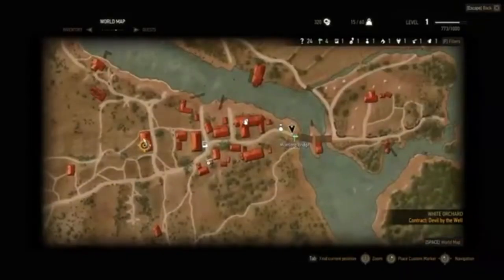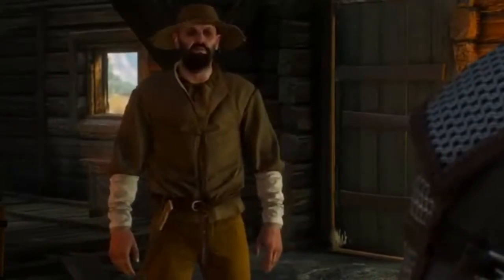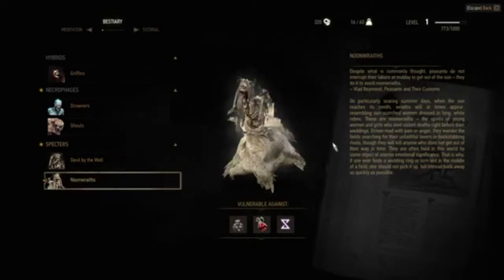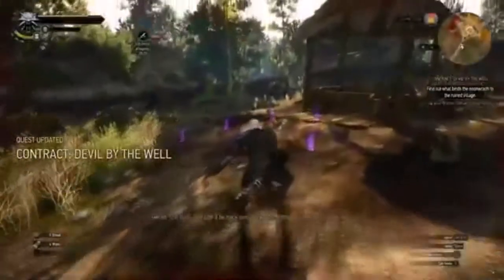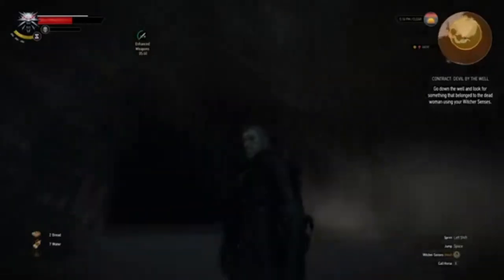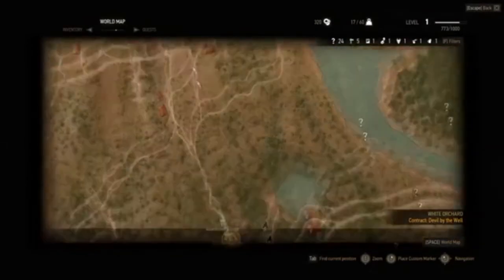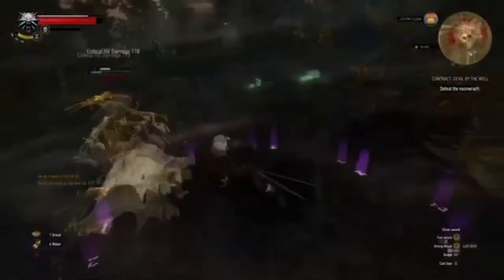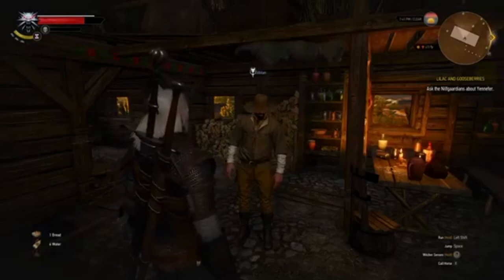Devil By The Well deathmarch guide with Free - The Witcher 3 - Contract in White Orchard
Hey gamers of the GamersSphere. Check out how to Vanquish the Noonwraith haunting the well in White Orchard on Deathmarch in this complete guide / walkthrough with Free.